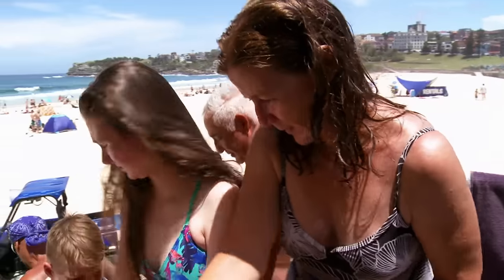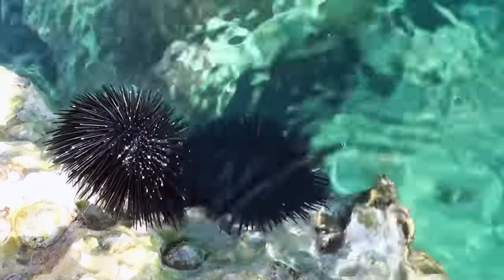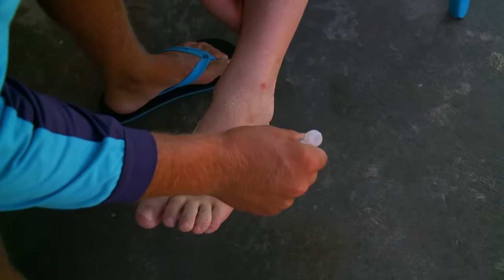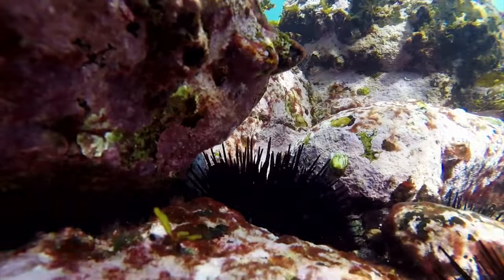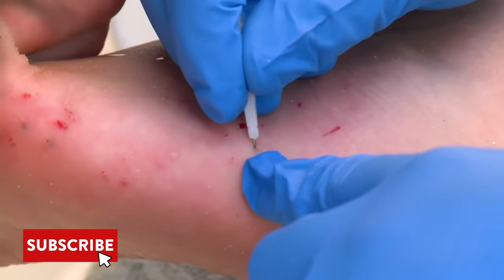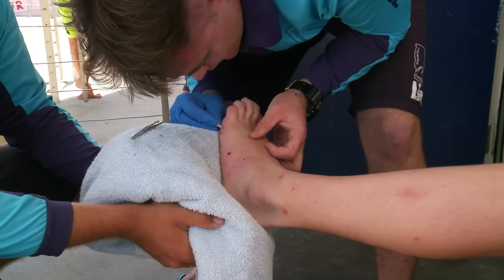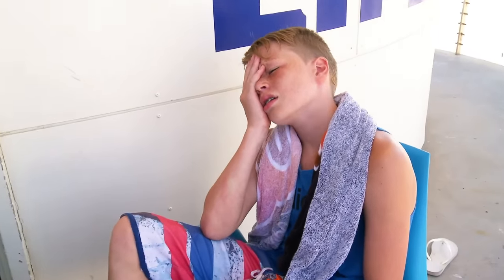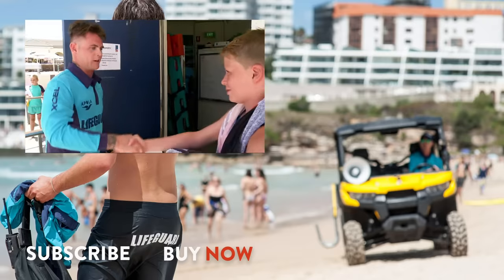Brave Young Boy Stung By Painful Sea Urchin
A young boy puts on a brave face as lifeguards must pull the painful sea urchin spines out one by one from the boy's foot.

Bondi Rescue follows the work of the elite professional Lifeguards who patrol Australia’s busiest beach. This is Australia’s real life Baywatch! Taking the viewers on their journey through mass rescues, drownings, resuscitations, shark sightings, and all number of the weird and wonderful experiences Bondi Beach dishes up.

In BondiRescue the audience sees the action through the eyes of real characters and lifeguards like Hoppo, Deano, Reidy, Jesse, Maxi, Whippet and Harries, as they catch thieves, perform CPR, make drug busts, break up fights, and even handle a navy bomb that washes ashore one afternoon. Every year throws up new and completely unexpected challenges, and how lifeguards adapt is what makes Bondi Rescue a show that’s about much more than swimmers being saved in the surf.